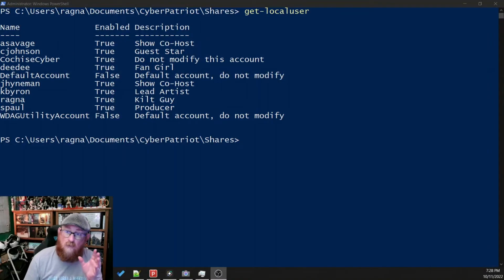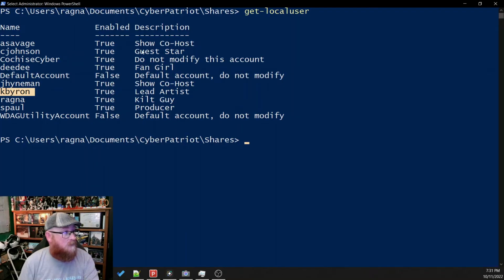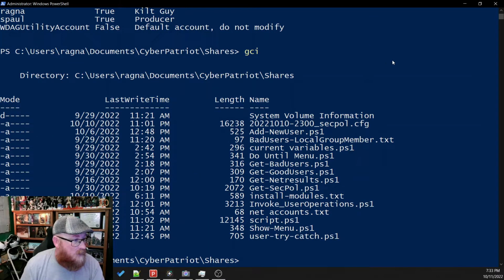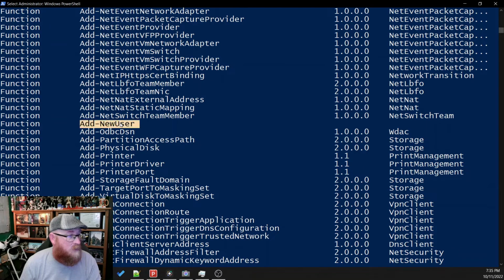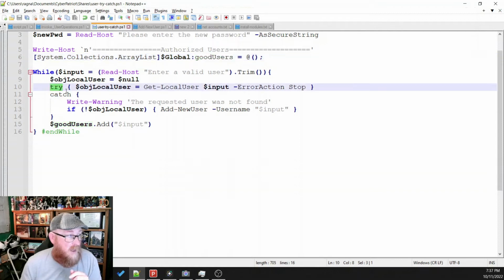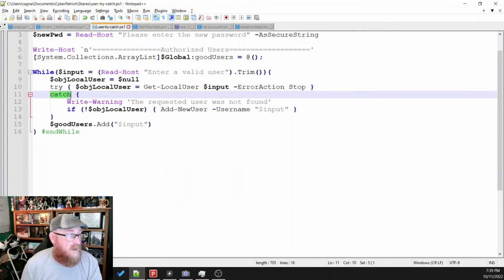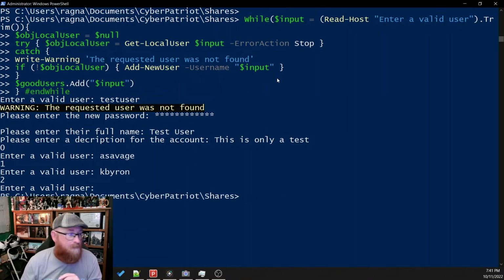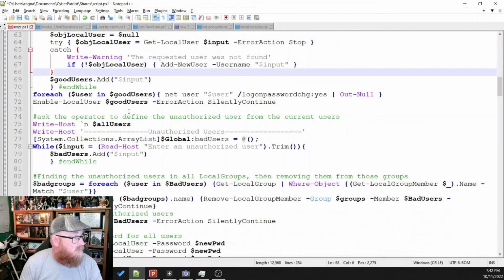PowerShell 22 Dot Sourcing and using a Try Catch loop to find and correct script-breaking errors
In this video, the Kilt Guy uses Dot Sourcing to load a new function (with parameters) and adds it to a Try/Catch loop to do some error checking inside of a different function.

Commands discussed:
Get-LocalUser
New-LocalUser
Get-Command
Remove-LocalUser

0:00 Intro
0:29 Describing a scenario where a new user might need to be created on the fly
1:01 Introducing the Try/Catch loop
1:19 Designing a new function to add a new user (Add-NewUser) which requires a parameter
4:12 Adding the Add-NewUser function to the shell with Dot Sourcing
5:17 Validating the Dot Sourcing worked by checking for the function in the Get-Command results
6:42 Testing the Add-NewUser function
7:20 Validating the outcome of Add-NewUser
7:37 Removing the testuser account with Remove-LocalUse
7:55 Introducing the Try/Catch loop
9:23 Demonstrating how to (deliberately) create an error that can be caught by the loop
10:32 Showing the difference between Write-Warning and Write-Host in our script
11:33 Testing our Try/Catch loop with both valid and invalid information
13:14 Where to place the Try/Catch loop in our script
15:01 Outro